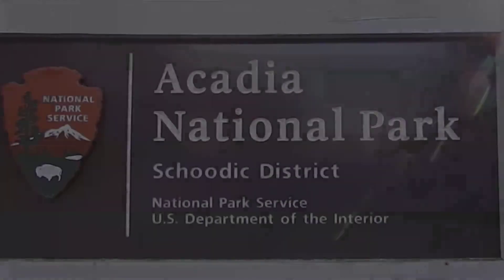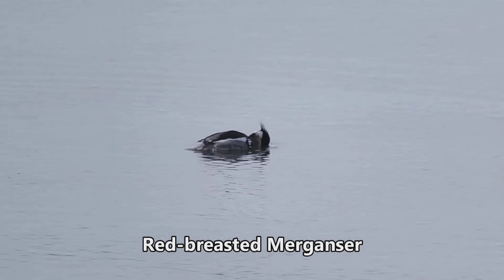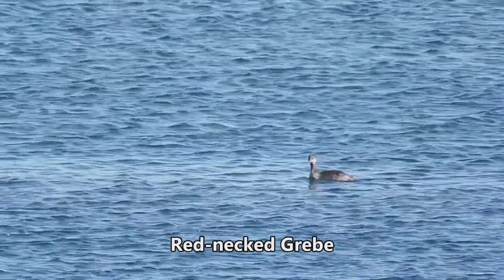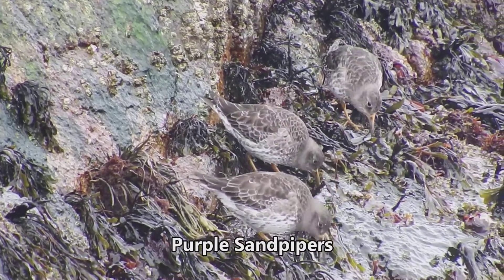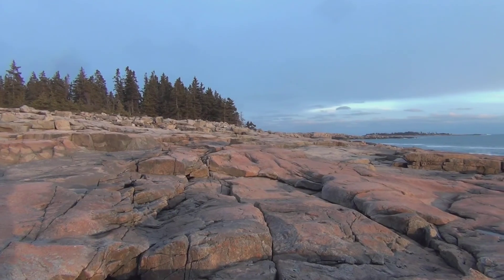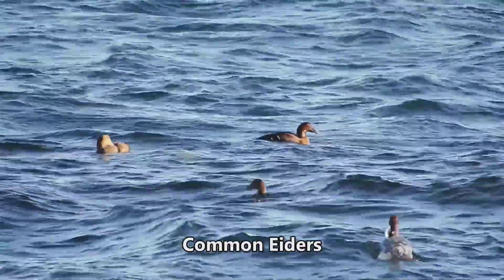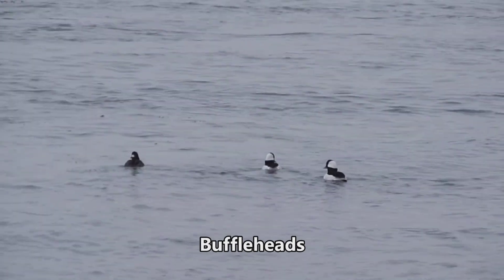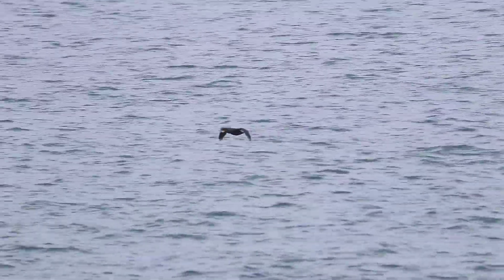Go winter birding at Schoodic Point in Maine | Bob's Bird's Eye View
BDN bird expert Bob Duchesne is back with another video. This week he's at Schoodic Point in Acadia National Park in Maine. For more, visit bangordailynews.com.
Video by Bob Duchesne.